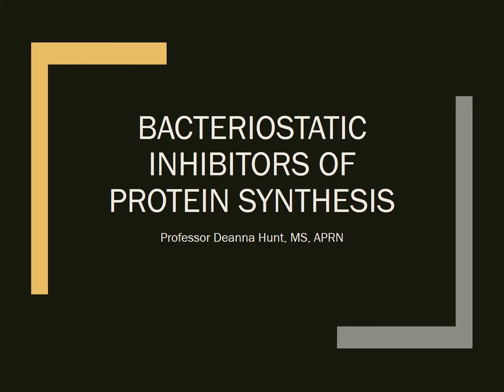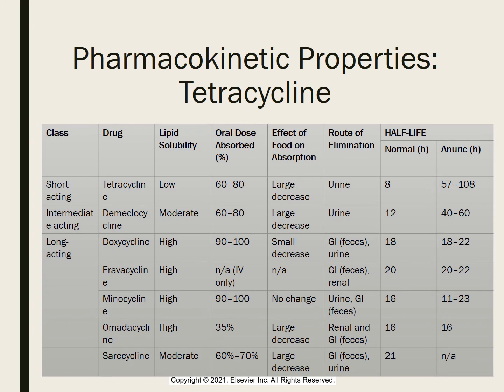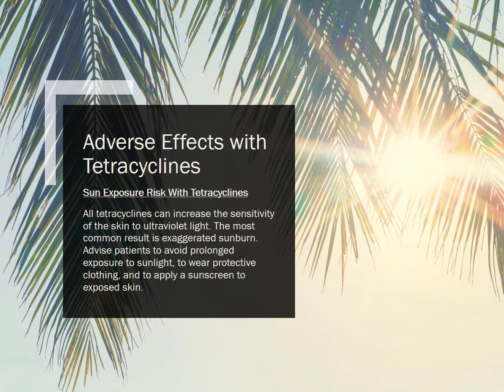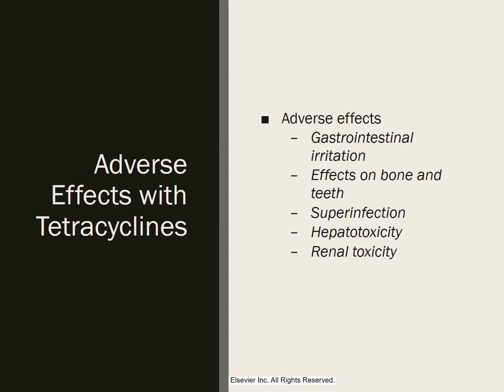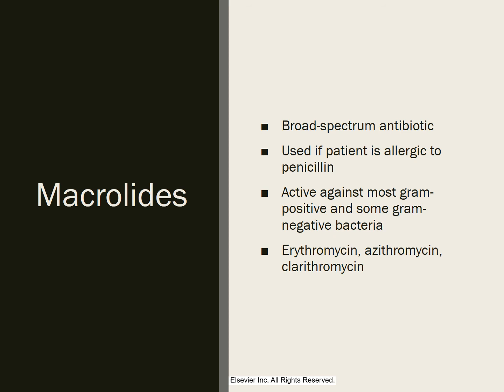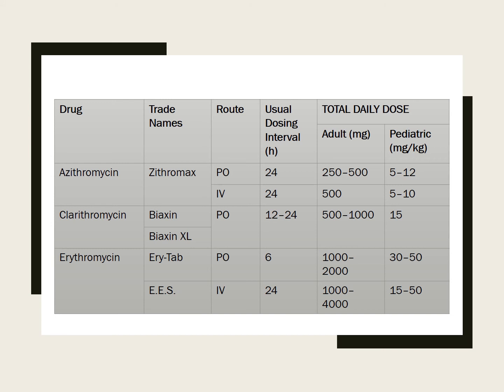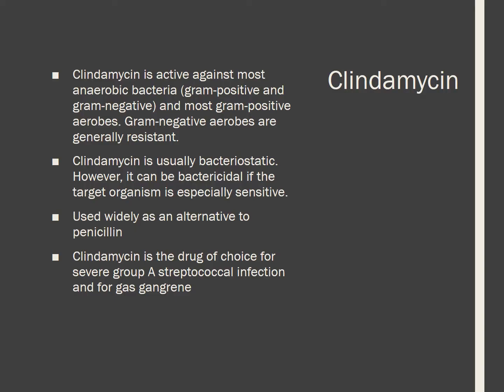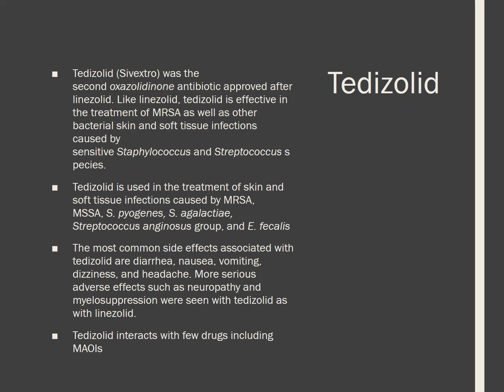Bacteriostatic Inhibitors of Protein Synthesis